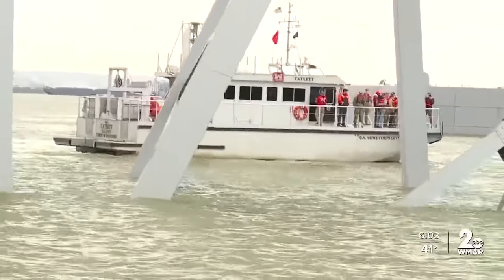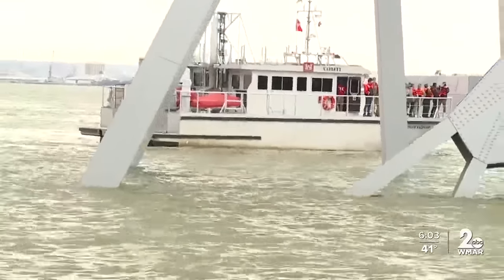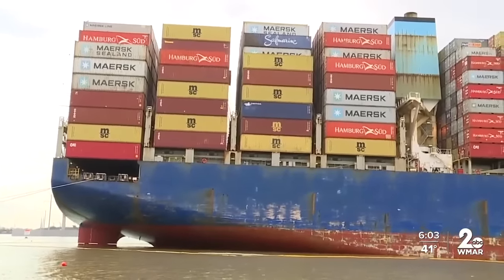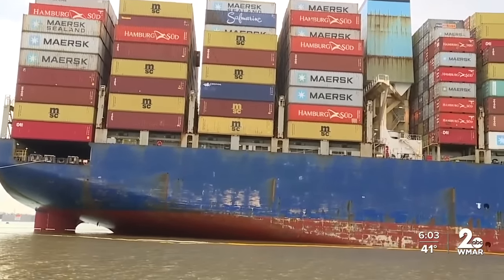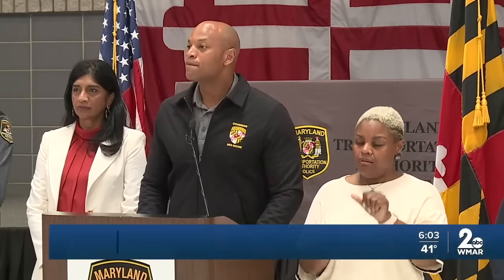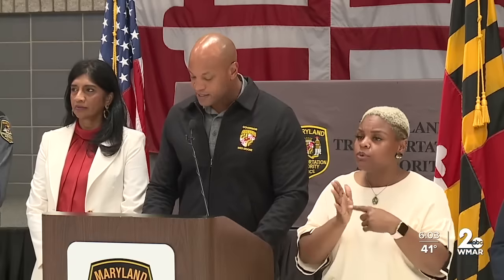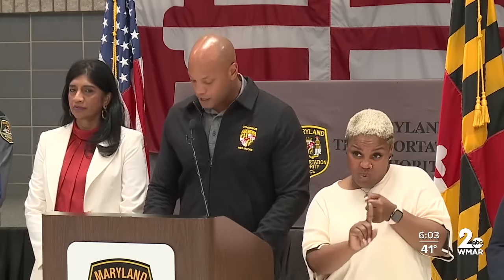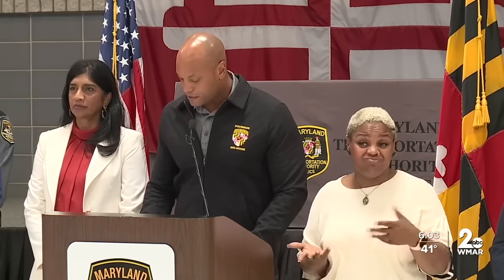"To keep things moving, we've got to get creative. And we have."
Today, the Coast Guard took WMAR-2 News out on a boat to get up close to the Key Bridge wreckage site. Pictures don't do it justice. What was once a massive structure, is now broken into mangled pieces of debris. Portions of what once was a roadway jut out of the river. Thousands of tons of wreckage sit on top of the Dali, with the 23 men crew still inside.

We also got up close to the salvage work. We were able to see crews cutting into the the steel pieces of the key bridge sticking out of the Patapsco River. Engineers are using exothermic tools to cut the metal into “bite-sized pieces," as the Army Corps of Engineers puts it.

Lightning paused those crane operations most of Tuesday and Wednesday.